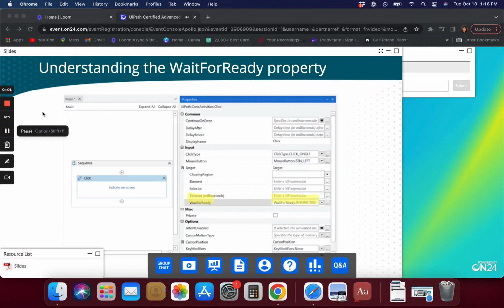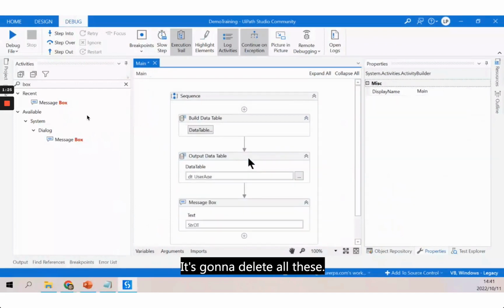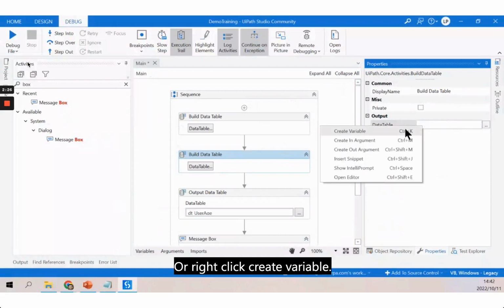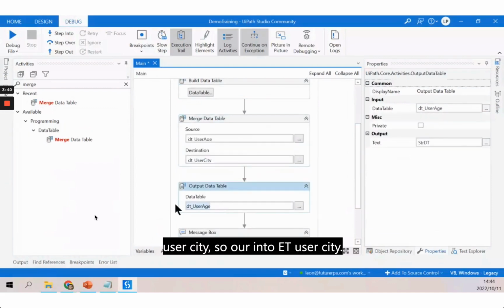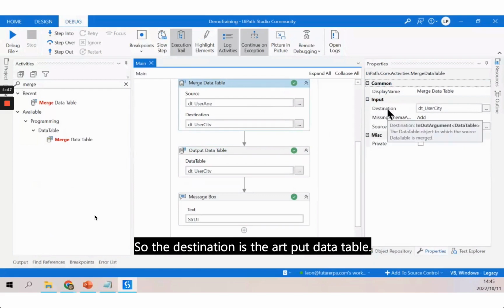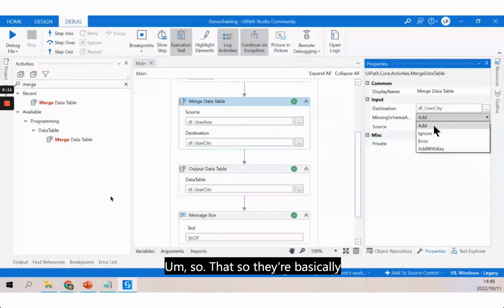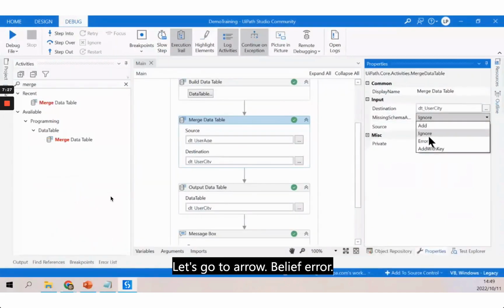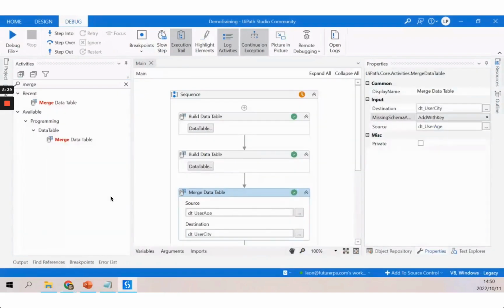UiPath Tools 6